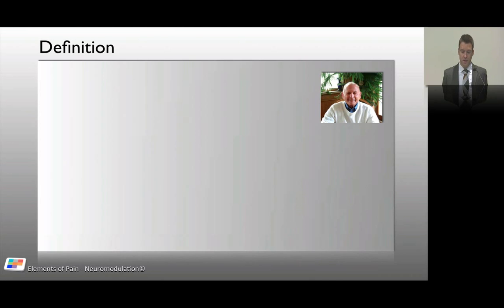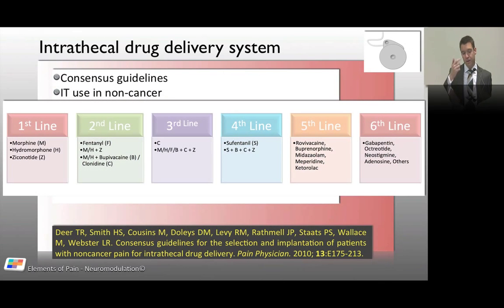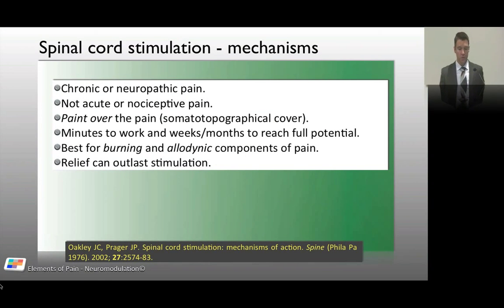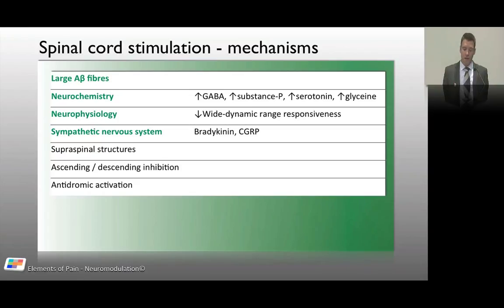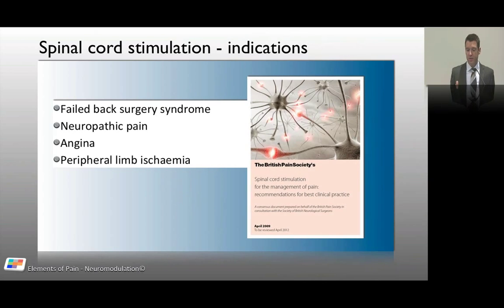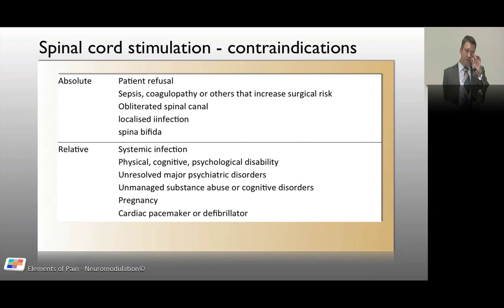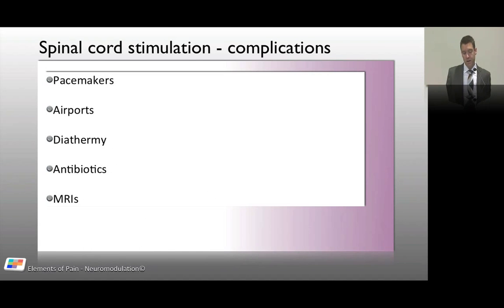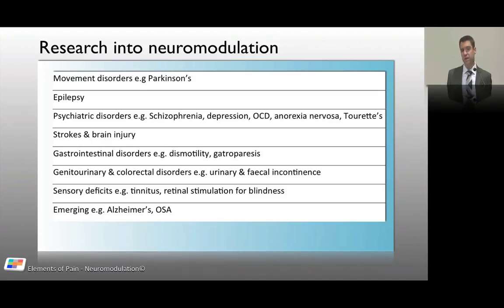FFPMANZCA Exam Prep: Neuromodulation Deep Dive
Lecture on neurostimulation for pain specialist trainees preparing for their exams (FFPMANZCA, FFPMRCA), or anyone else that is interested. This lecture focuses on neuromodulation.
Feel free to make comments or ask questions
PS. The elements of pain website has been closed.